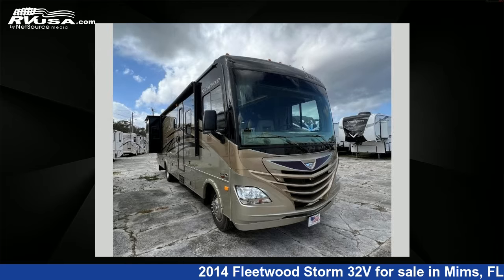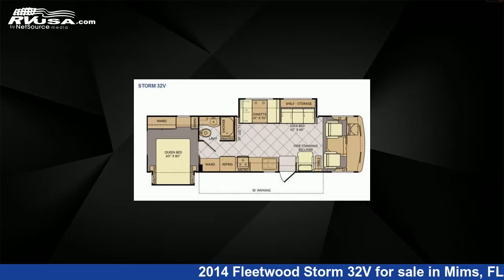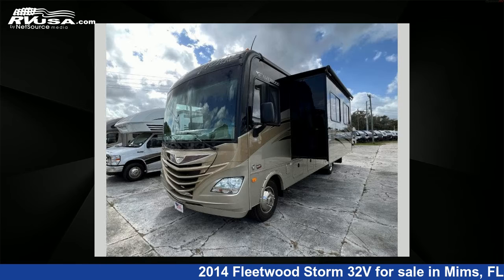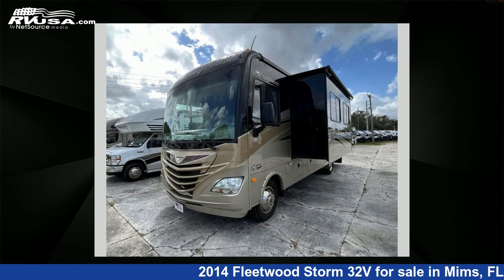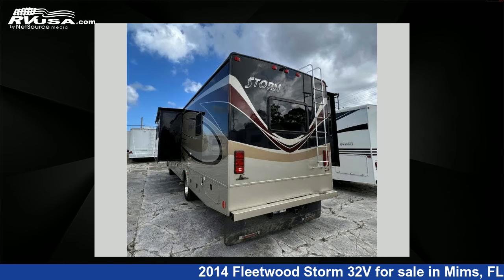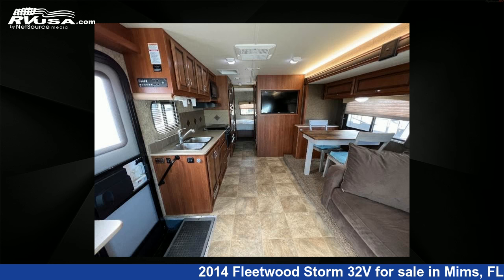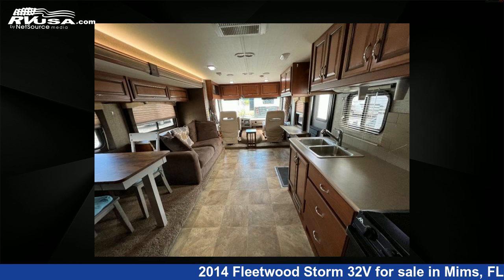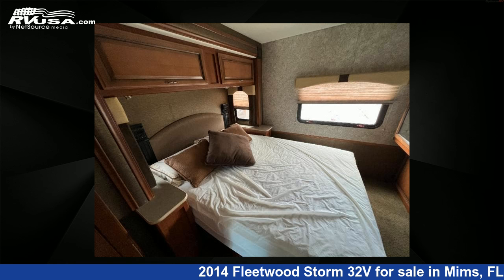Remarkable 2014 Fleetwood Storm 32V Class A RV For Sale in Mims, FL | RVUSA.com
This 2014 Fleetwood Storm 32V is a Class A RV. It is located in Mims, FL 32754 and is offered for sale by Optimum RV. This Used Fleetwood and features 2 slideouts, sleeps 5, Slideout, and 60 gal fresh water capacity. The floorplan layout of this Class A features Rear Bedroom, U-Shaped Dinette. This 2014 Fleetwood Storm 32V is built on a Ford chassis.

Optimum RV is a dealer for brands like: Dutchmen, Forest River, Gulf Stream, Heartland, K-Z, Keystone, Nexus, Thor Motor Coach, Venture RV and offers the following rv services: Parts/Accessories, Service. They stock rv types such as: Class A, Class C, Fifth Wheel, Toy Hauler, Travel Trailer. For more information and pricing on this unit, To see all units available for sale by Optimum RV,